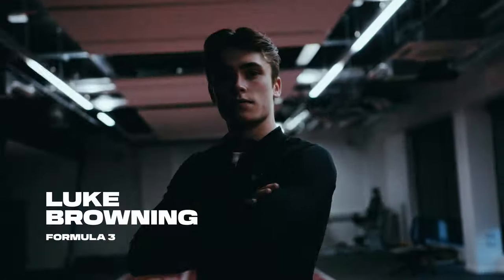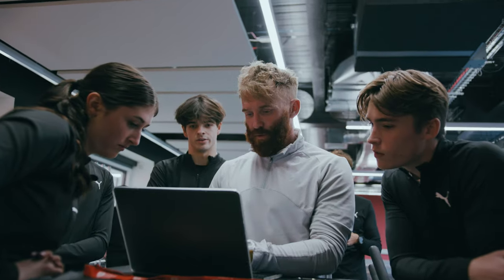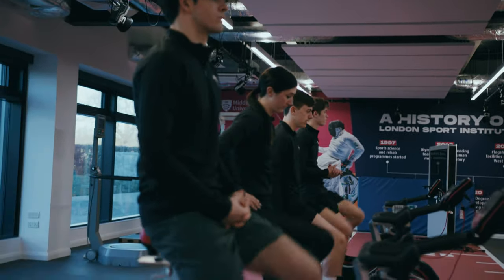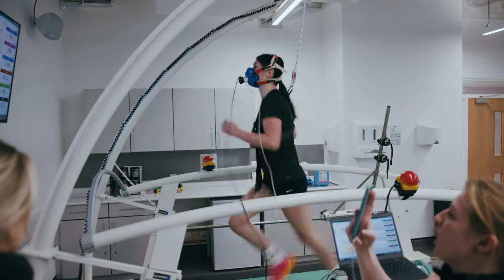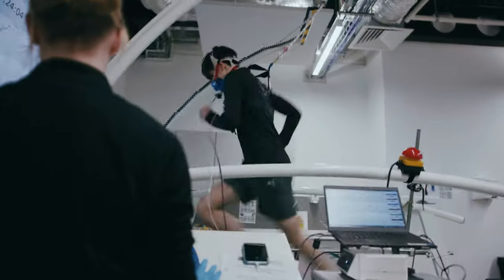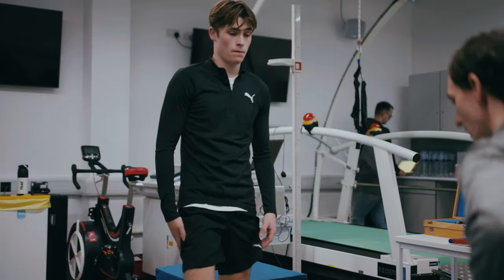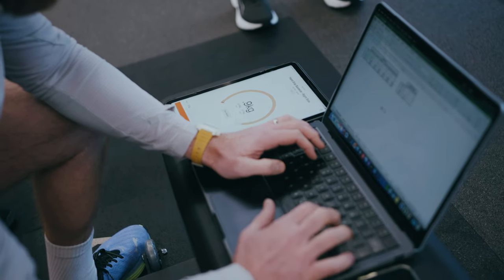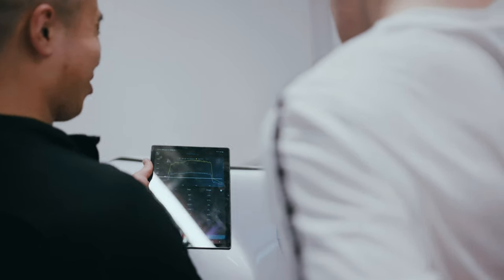Williams Racing Driver Academy Pre-Season Training! 🏋️ | Fuelled by Gulf Oil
Join Patrick Harding as he gets our Driver Academy set for the 2024 season, fuelled by Gulf Oil.

Zak O'Sullivan, Franco Colapinto, Luke Browning, Lia Block and Alessandro Giusti spent two days gathering data to understand exactly where they are before their campaigns begin.